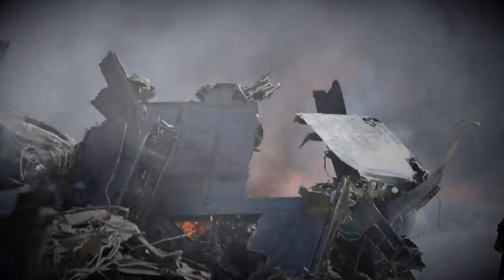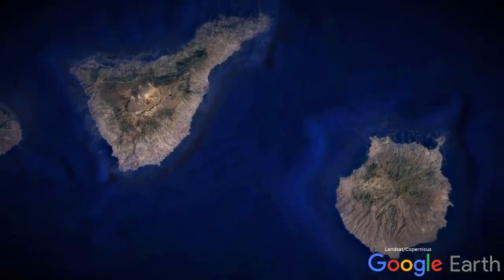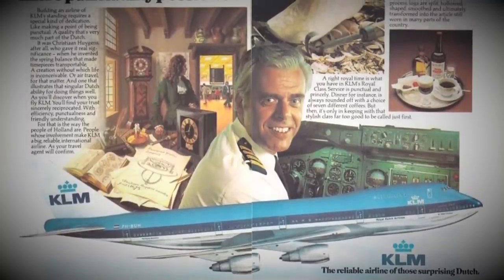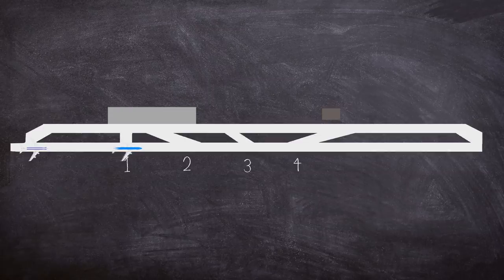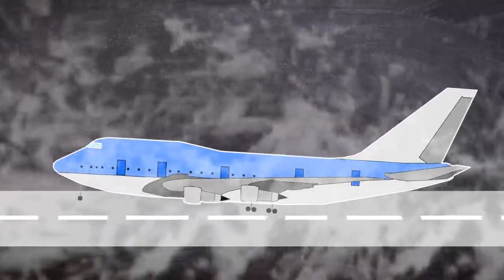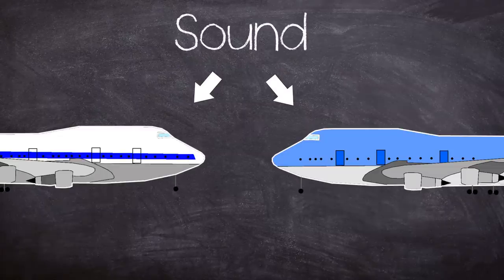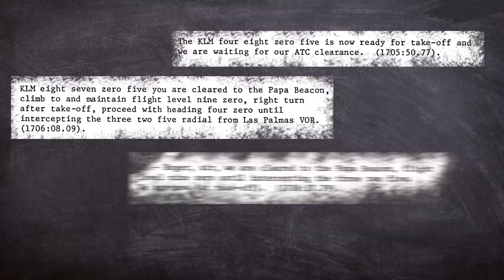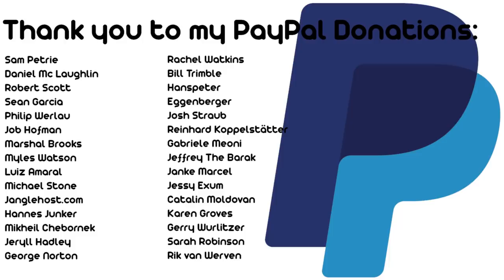A Brief History of: The Tenerife Airport Disaster, a dark day for Aviation (Documentary)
On 27 March, 1977, two Boeing 747 passenger jets, KLM Flight 4805 and Pan Am Flight 1736 respectively, collided on the runway at Los Rodeos Airport  on the Spanish island of Tenerife.

Resulting in 583 fatalities, the Tenerife airport disaster is the deadliest in aviation history.

The Air crash investigation would discover a multitude of failures all of which led to the fateful accident.

Heres another couple of videos on the subject by two other great youtubers: